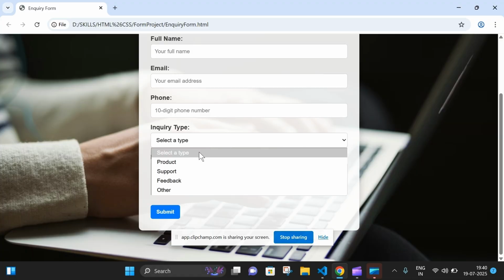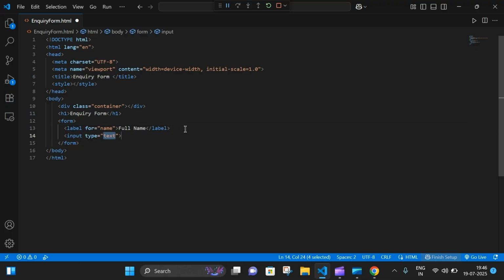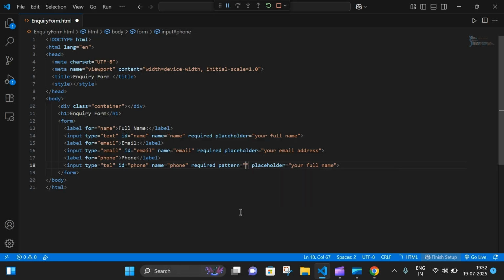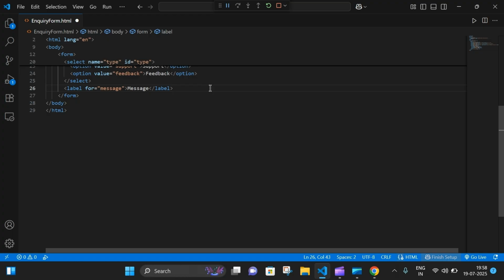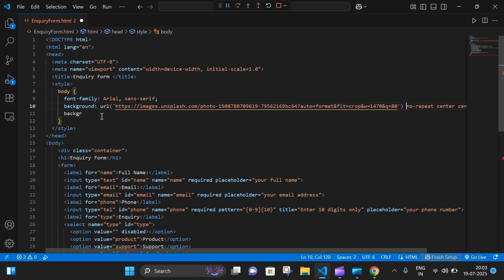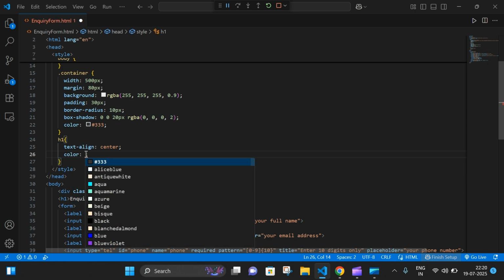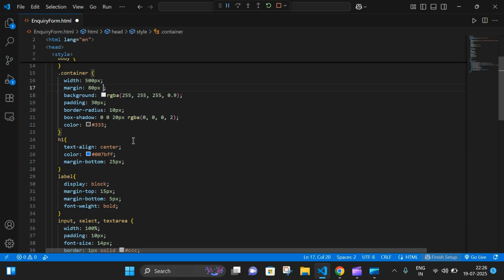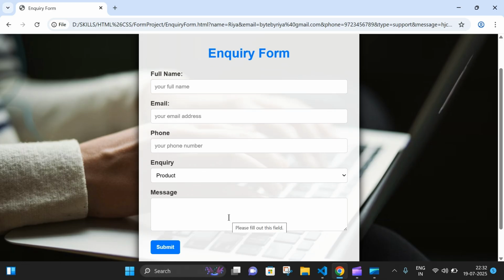Build a Beautiful Enquiry Form with HTML & CSS | Simple & Beginner Friendly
Learn how to create a clean, modern Enquiry Form using just HTML and CSS — no JavaScript needed!
This beginner-friendly tutorial walks you through building a professional form with a background image, styled input fields, dropdown menu, and form validations.

✅ What you'll learn:

Full HTML form structure (name, email, phone, dropdown, message)

HTML5 validations for phone and email

Clean layout using CSS

Transparent form card over background image

Submit button styling

Perfect for students, web dev beginners, or anyone adding a contact/enquiry form to a portfolio or website!

👇 Copy this form into your project and make it your own.
If you enjoy simple, beginner-friendly coding tutorials —